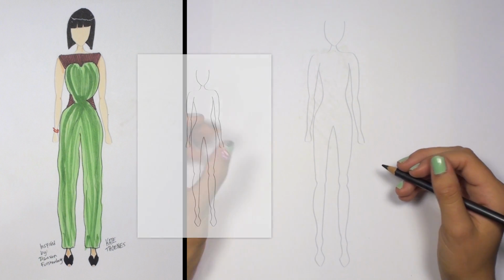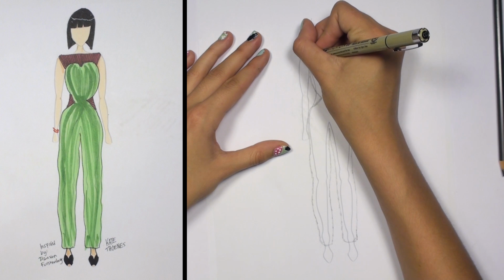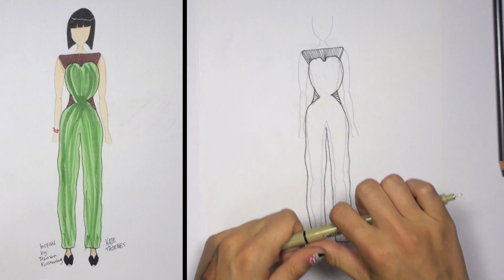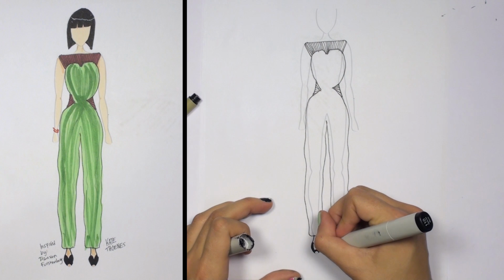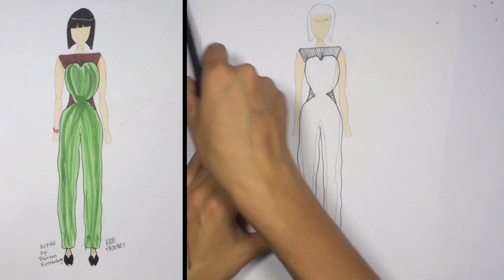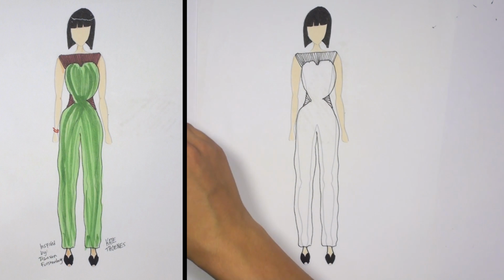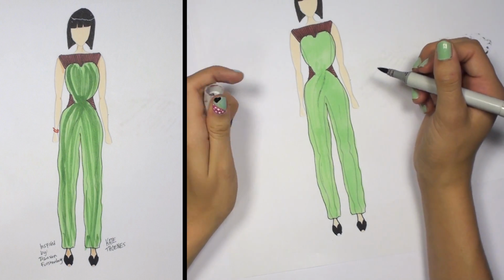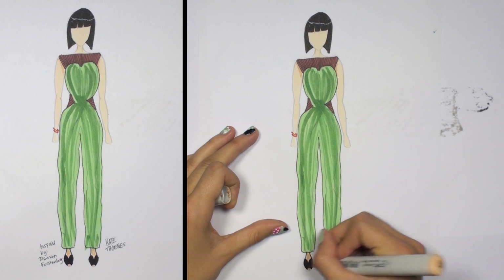How to Draw Clothes for Beginners Fashion Designing: Green and Brown Jumpsuit | KT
Want to learn how to draw dresses and clothes like a fashion designer--on a fashion figure? Kate Thoenes shows you how with this awesome, but easy to do, step by step fashion design lesson! Join us on Free-For-All (Fashion) Fridays here on the HowtoDrawAndPaint Channel and begin in pencil to create your own, unique jumpsuit design--just like fashion designer, Diane von Fürstenberg. When you get done, all you'll need is a fashion model! ;) Kate even shows how to use colored pencils to color your dress design when you're done!

for hundreds of other easy step by step tutorials and lessons just like this!